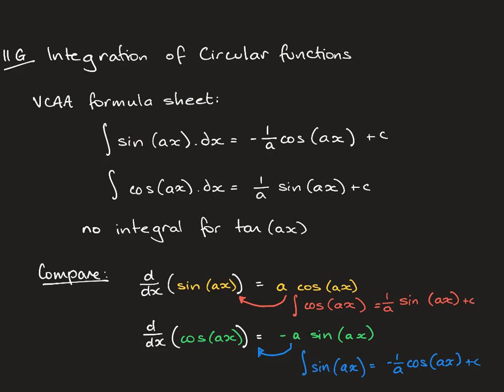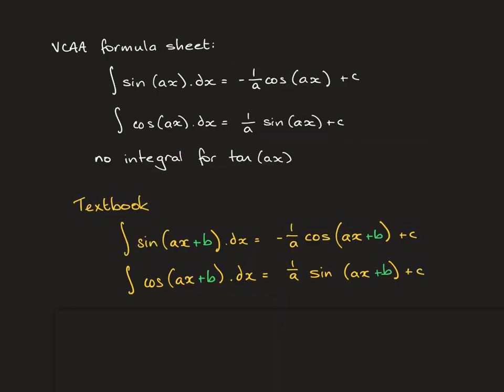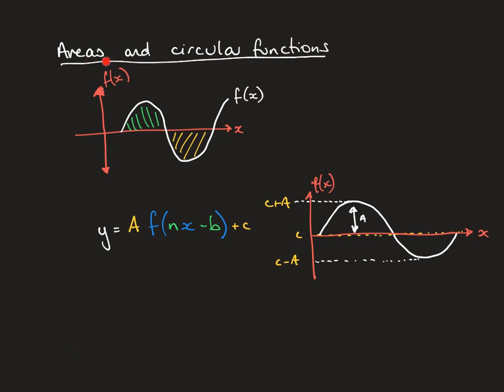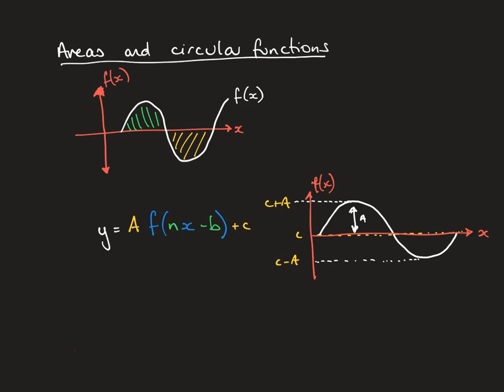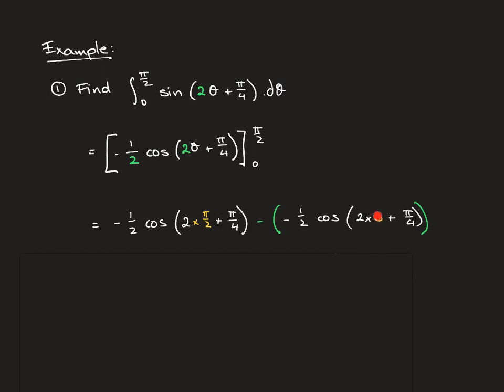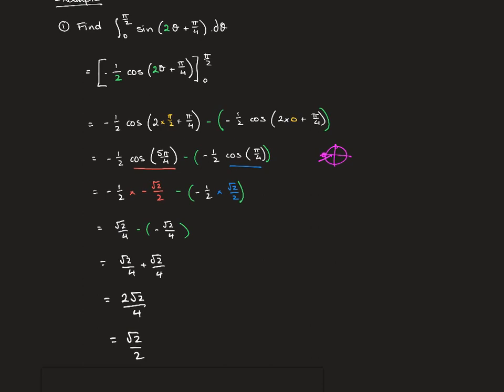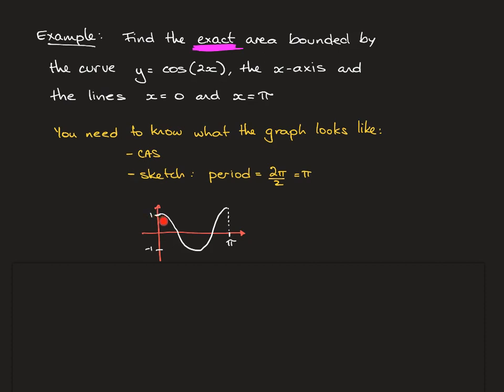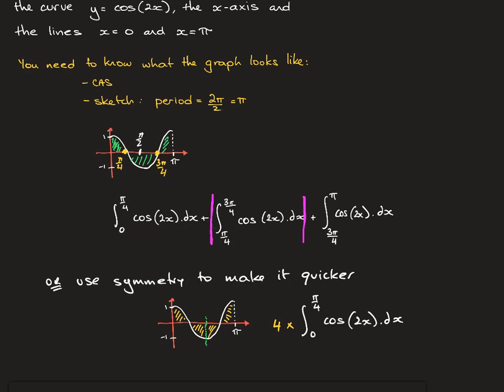11G Integration of circular functions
VCE Maths Methods:  Integrating circular functions and using the symmetry of circular functions to make finding areas bound by circular functions easier to find.